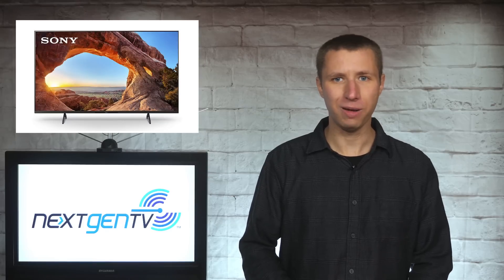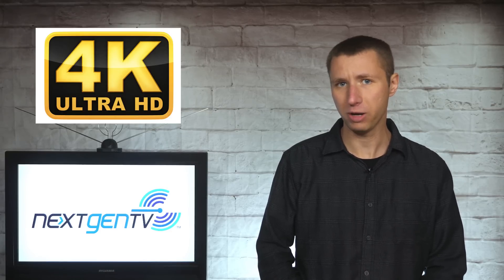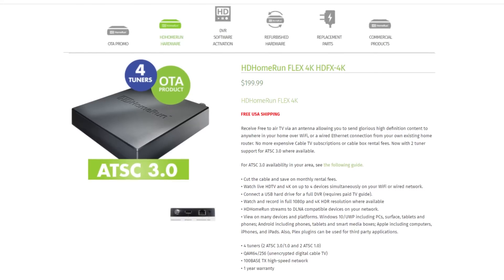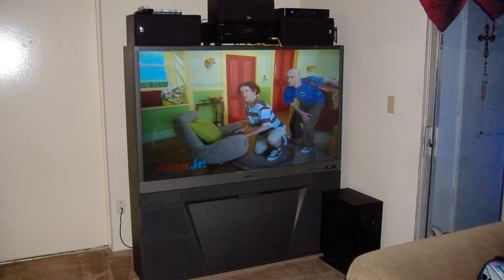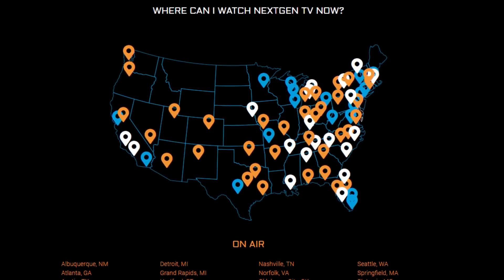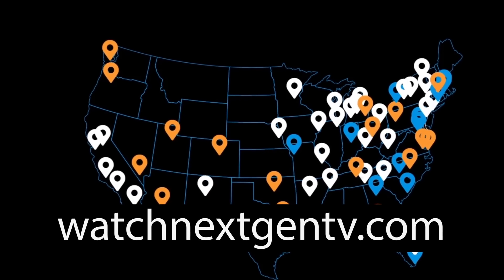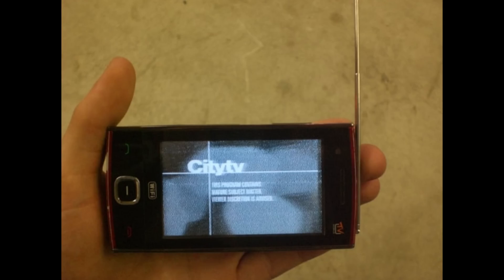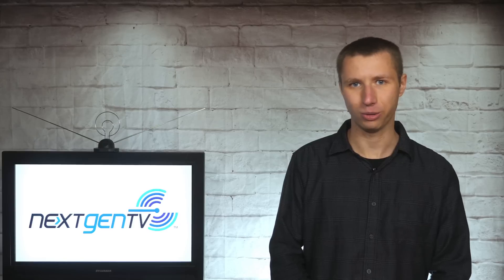All ATSC 3.0 NextGen TV Sets and Tuners Available for Purchase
In this video I discuss ATSC 3.0 NextGen TV along with the TV sets and tuners that are currently available for purchase. Features of the new NextGen TV standard include better reception, more channels, 1080p/HDR picture (no 4K yet) and mobile viewing on the go. If your market has live NextGen broadcasts - should you invest in a new tuner?

Link to the Silicon Dust HDHomerun Flex 4K Tuner: